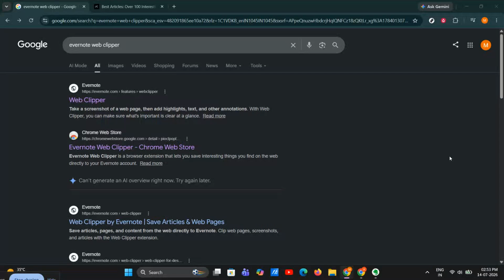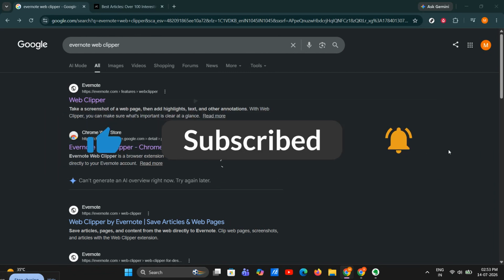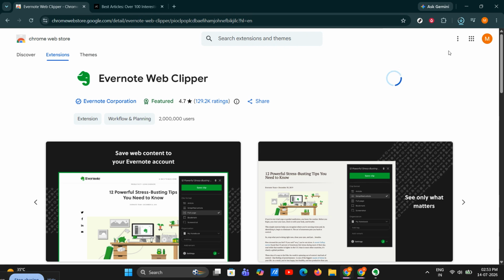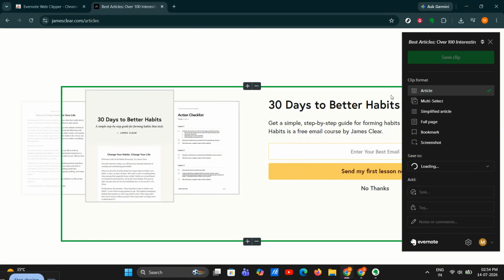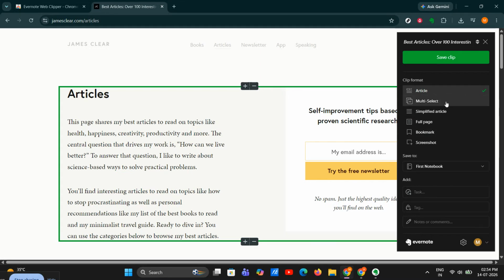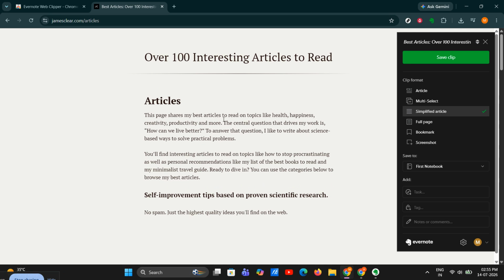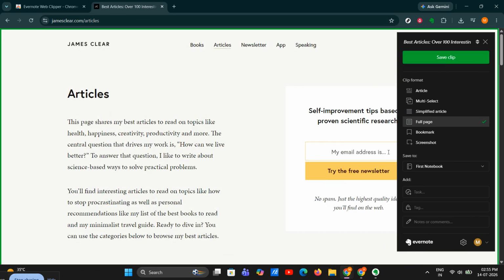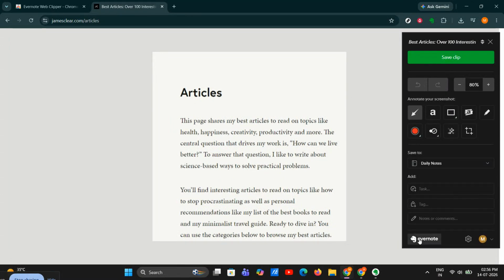How To Use Evernote Web Clipper [Easy Step-By-Step Guide]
Learn how to use Evernote Web Clipper to save articles, full pages, bookmarks, and screenshots directly into Evernote. This easy step-by-step tutorial shows you how to install, sign in, clip content, and organize notes faster.

🕚Timestamps:
0:00 Intro
0:20 Install The Evernote Web Clipper Extension
0:56 Sign In To Evernote
1:16 Capture Content From A Web Page
1:48 Choose The Right Clipping Format
2:38 Organize With Notebooks, Tags, And Remarks

✍️What You'll Learn In This Video:
• How To Install Evernote Web Clipper On Your Browser
• How To Sign In To Your Evernote Account
• How To Clip Articles, Full Pages, Bookmarks, And Screenshots
• How To Save Web Content Into The Right Notebook
• How To Use Tags And Remarks To Stay Organized
• How To Sync Clipped Content Across Devices
• How To Use Evernote Web Clipper For Faster Research

💡Pro Tips:
• Use Article Mode For Blog Posts And News Pages To Remove Distractions
• Use Tags Consistently So You Can Search Notes Faster Later
• Pin The Extension Icon To Your Toolbar For One-Click Access
• Save Important Research Into Separate Notebooks For Better Organization
• Use Screenshot Mode For Visual Notes, Charts, And Specific Page Sections